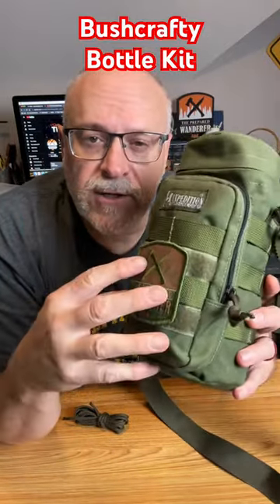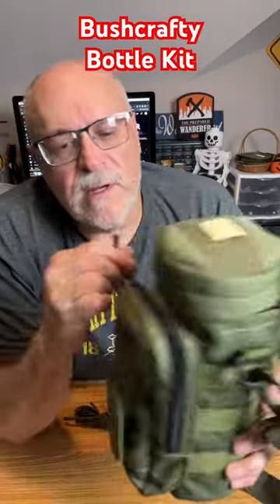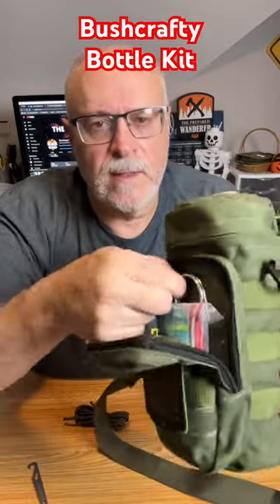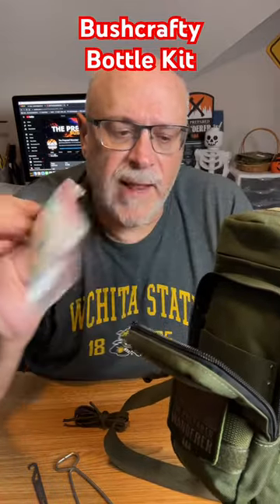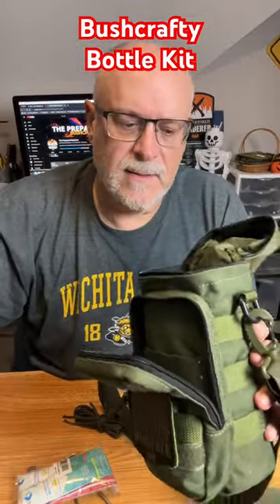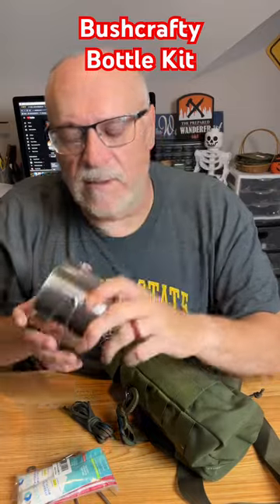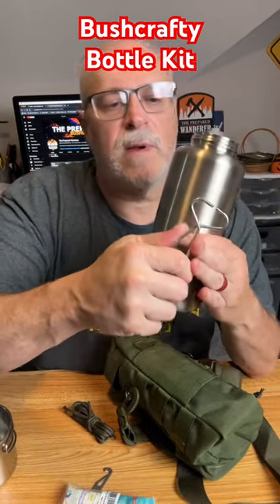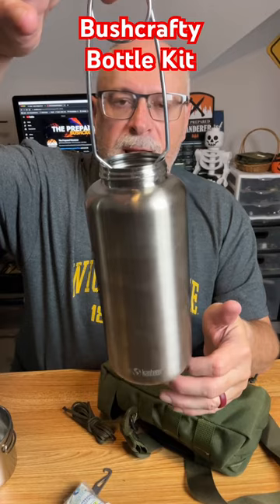Bushcraft Bottle Kit - Maxpedition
My water bottle kit using a kleen Kanteen  bottle and maxpedition pouch.

Prepared Wanderer INSTAGRAM:
prepared_wanderer